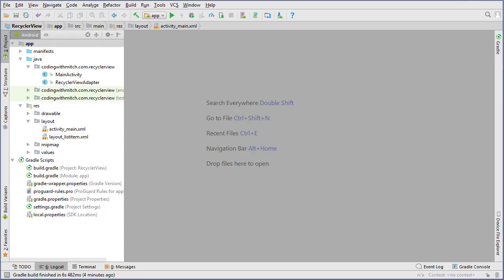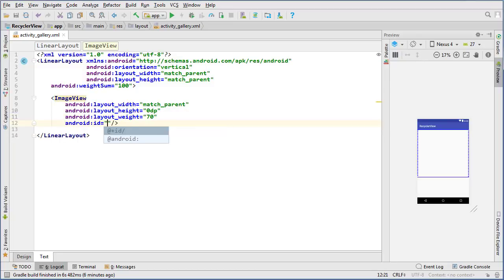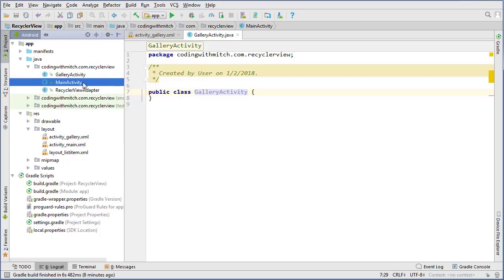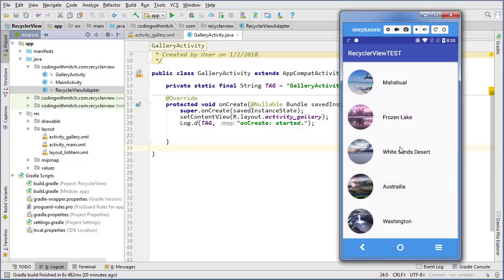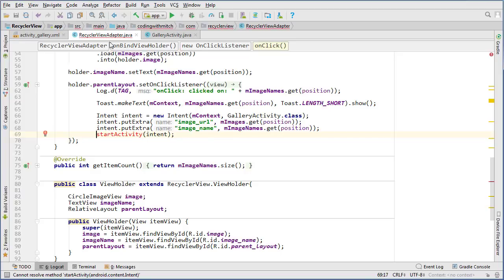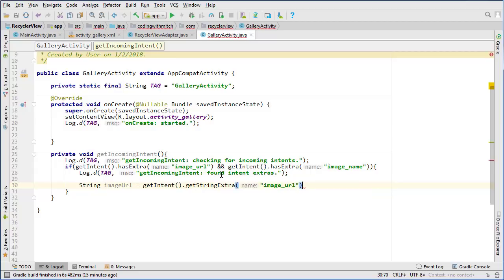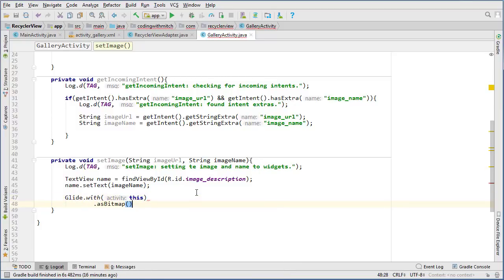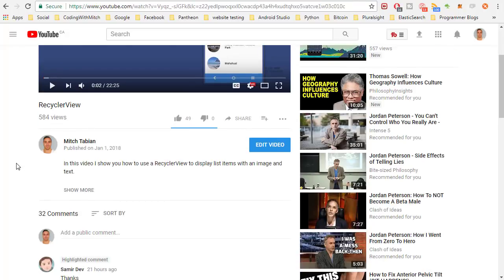RecyclerView OnClickListener to New Activity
WARNING!!
I don't use the "best-practice" way to detect clicks to a RecyclerView in this video.

In this video I show you how to add an OnClickListener to your recyclerview and display data in a new activity.

In the new activity you'll learn to display an image using an ImageView widgets and some text using a TextView widget.

↻ CodingWithMitch.com